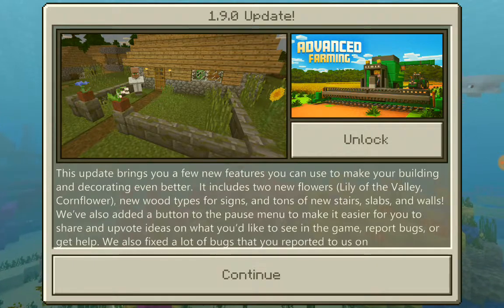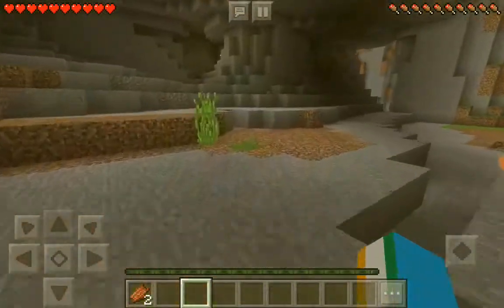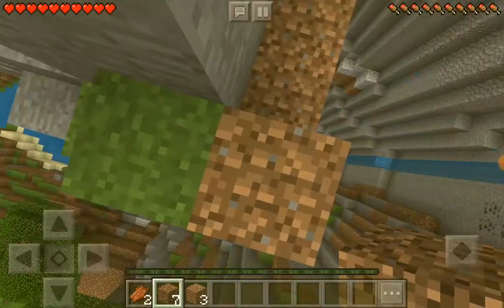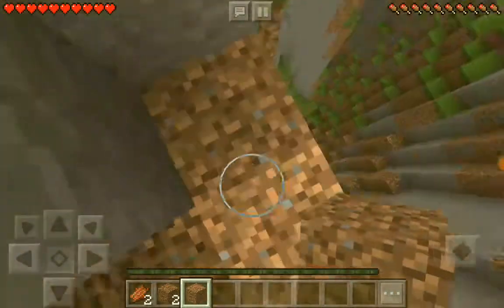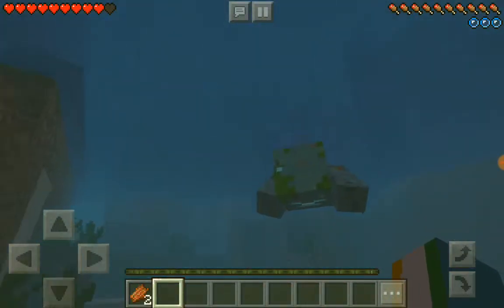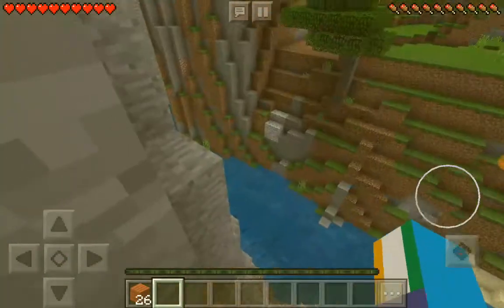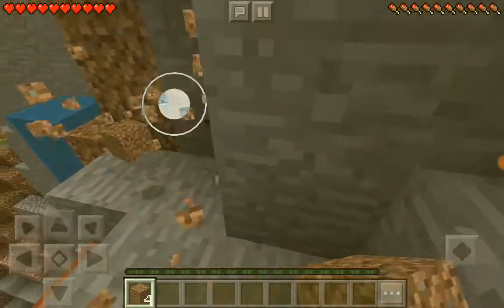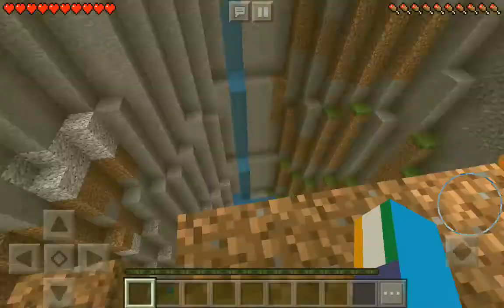Bridge of dirt! (Minecraft QTKTED Part 6)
why river zombies